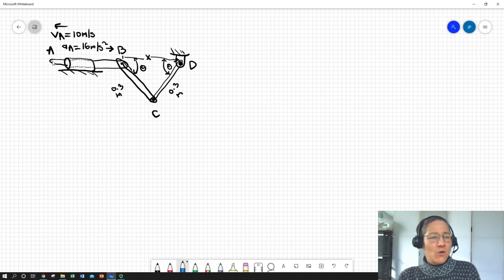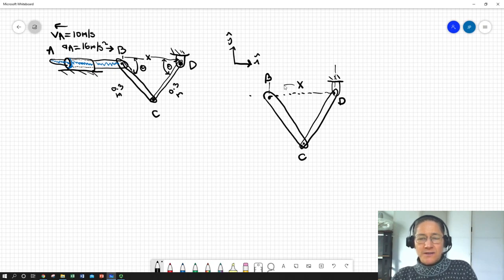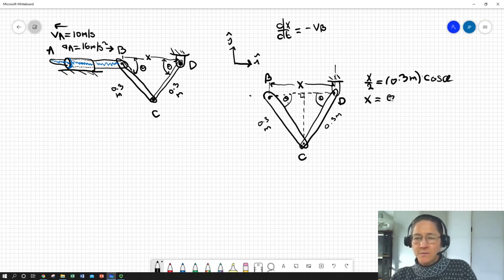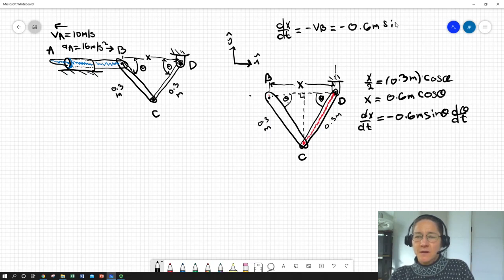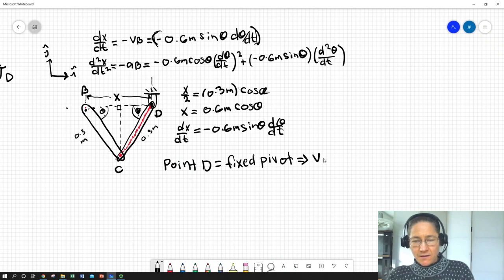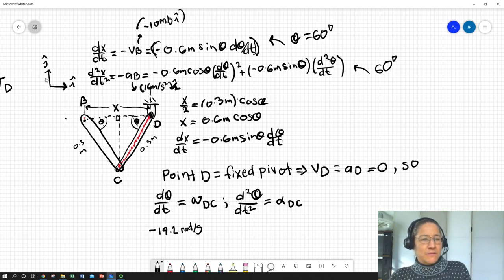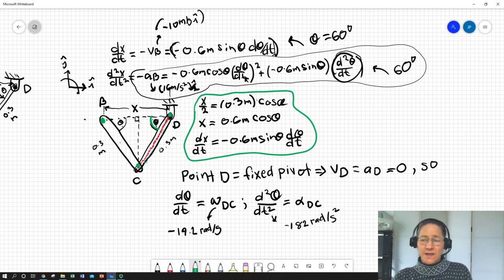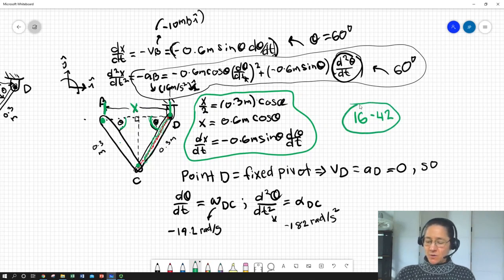Rigid Body Planar Motion Related Rates Problem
Demo problem involving related rates to calculate rigid body rotational velocity and acceleration.